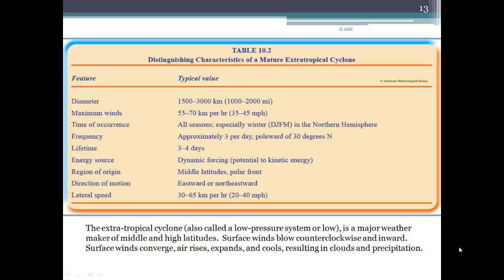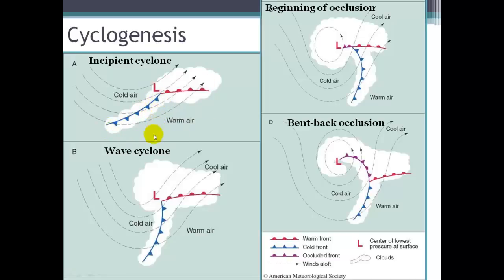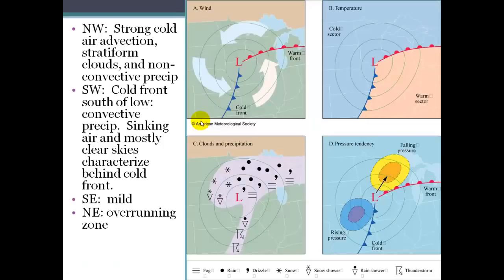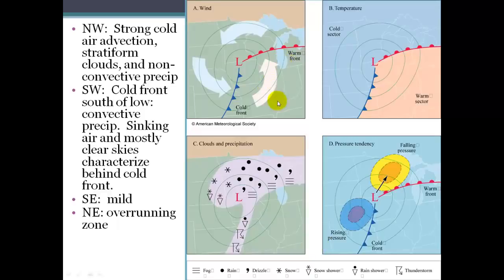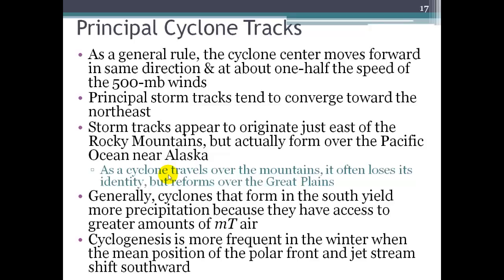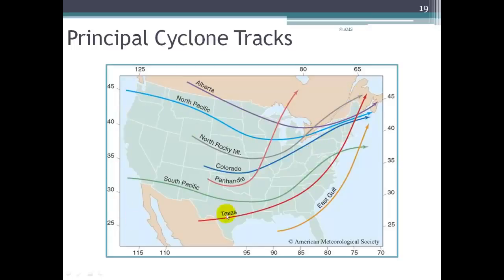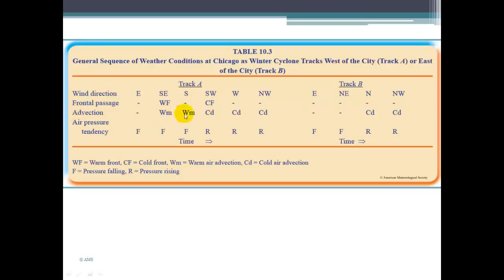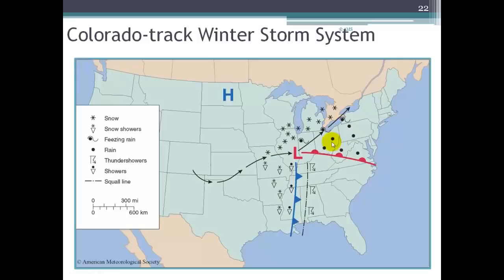4 1 Weather & Forecasting Part 1